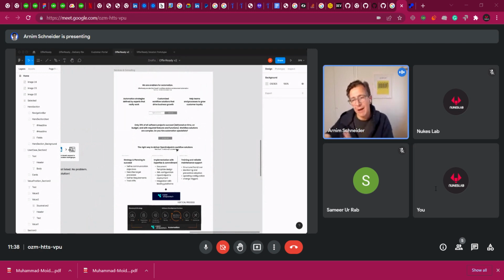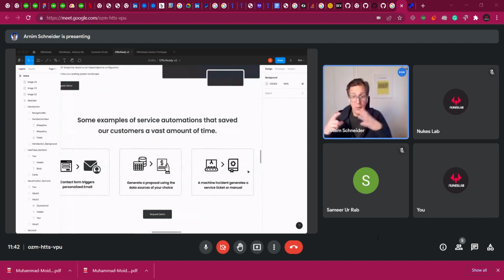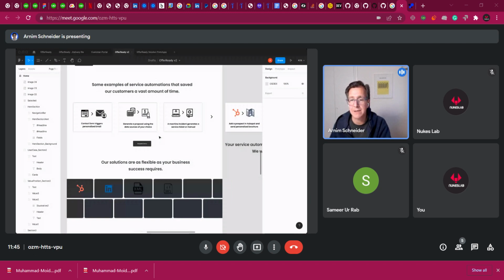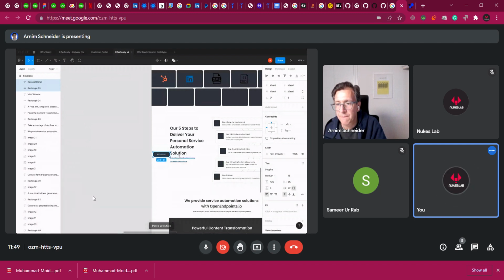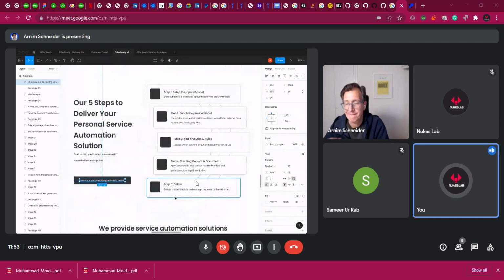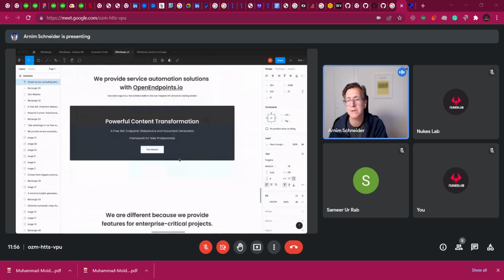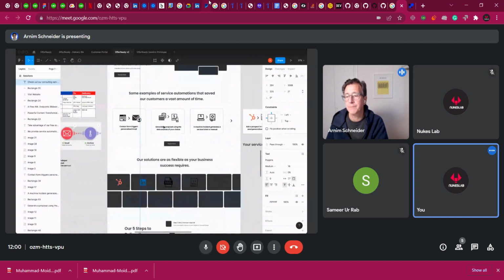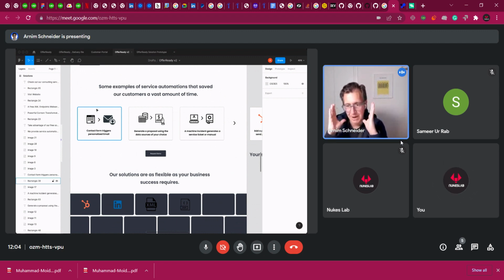Arim Video 2